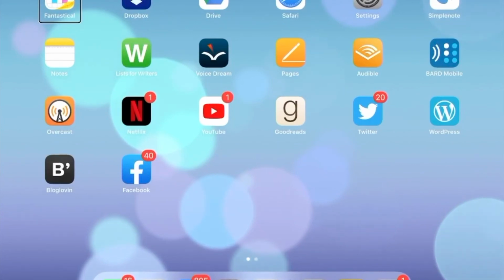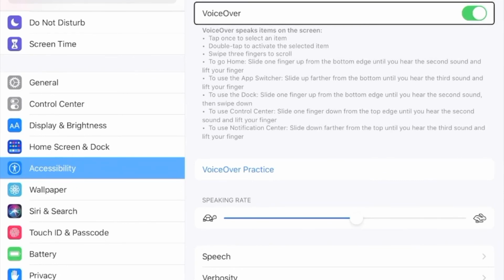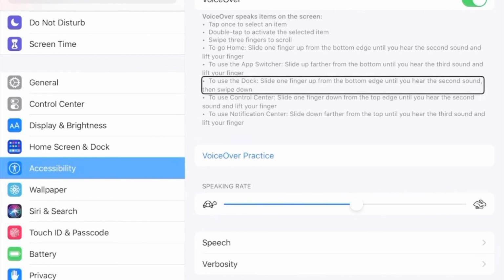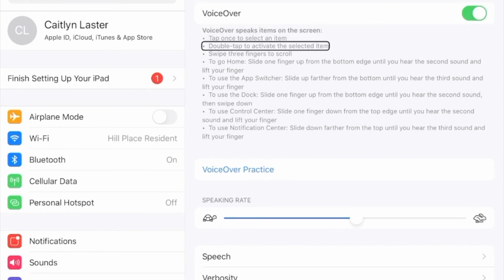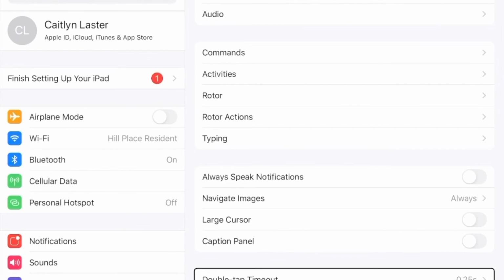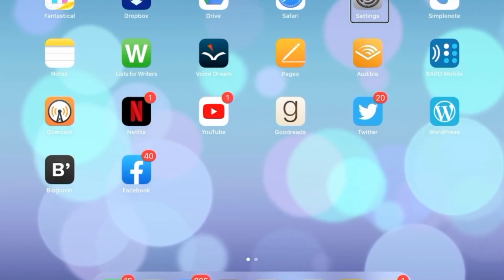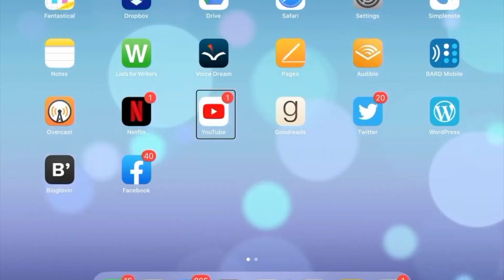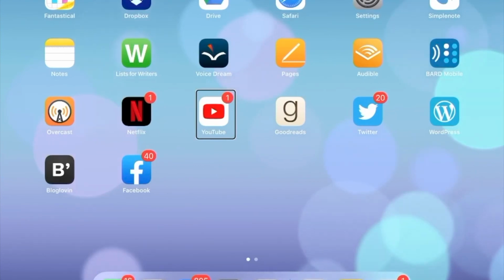An Introduction to Voiceover for iOS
Voiceover is the screen reader built into all Apple devices. In this video, Caitlyn demonstrates a few basic gestures using Voiceover on an iPad.